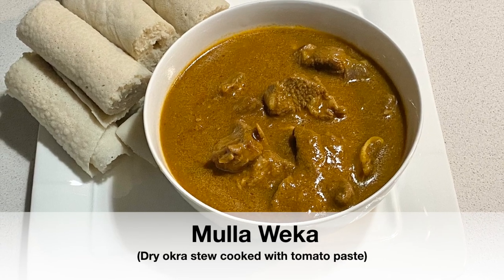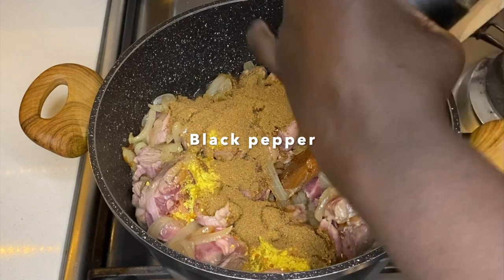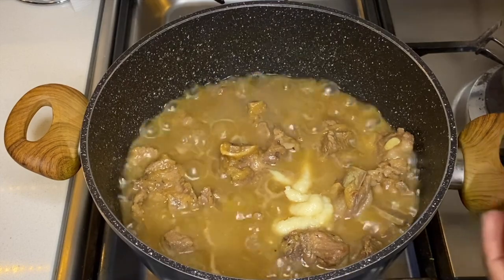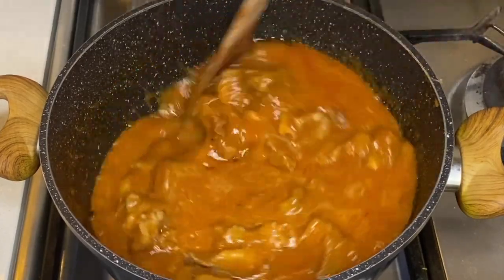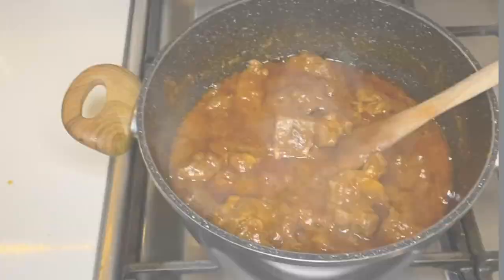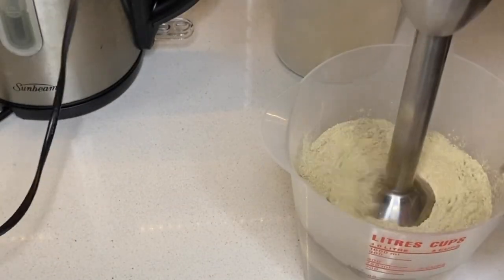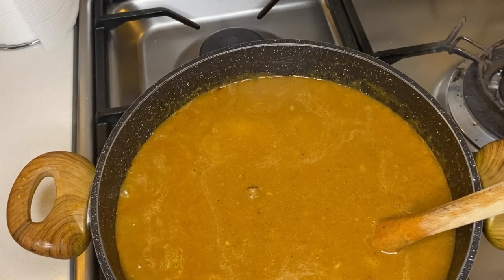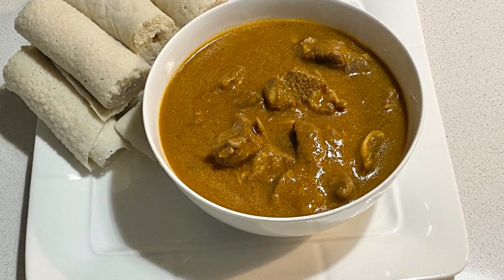HOW TO MAKE MULLA WEKA || DRY OKRA STEW COOKED WITH TOMATO PASTE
MULLA WEKA || DRY OKRA STEW COOKED WITH TOMATO PASTE

Mulla weka (dry okra stew) is a Sudanese/South Sudanese dish. It is made using powdered dry okra which is cooked in a blend of garlic and spices (mainly coriander powder, cumin powder & black pepper).

INGREDIENTS LIST:

1 kg lamb curry with bones (your choice of meat, goat or beef)
3 large onions
2 tablespoons vegetable stock powder
1 tablespoon coriander powder
1 tablespoon cumin
1 tablespoon garlic paste
1 1/2 tablespoons tomato paste
3-4 tablespoons canola oil

HOW MY FAMILY & I EAT THIS: This has been served with injera (Ethiopian flat bread), and can also be eaten with asida/ugali (corn meal), kisra (Sudanese/South Sudanese flatbread) or bread rolls.